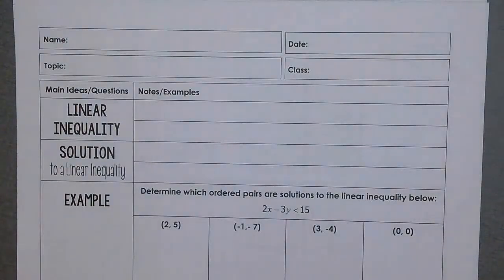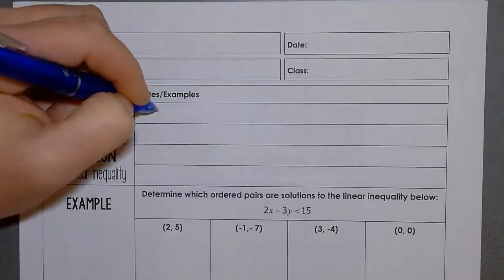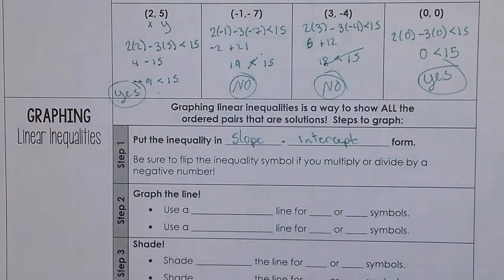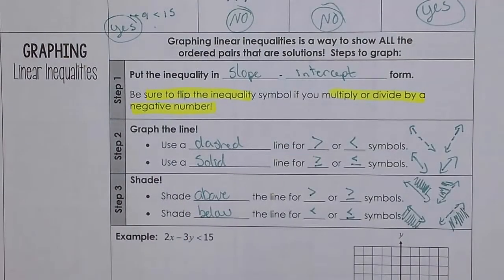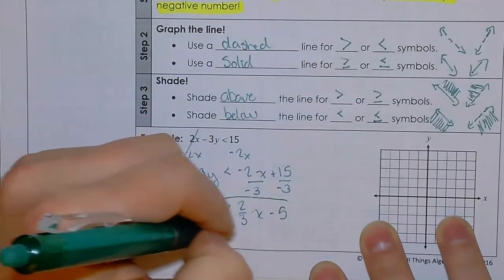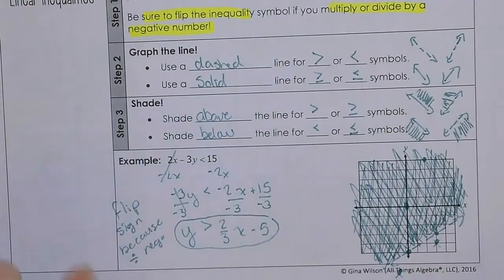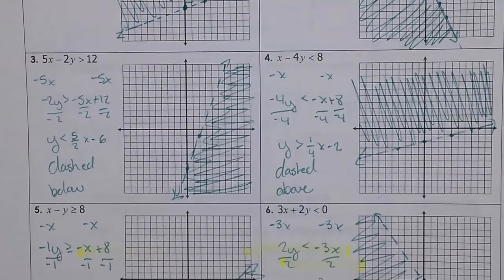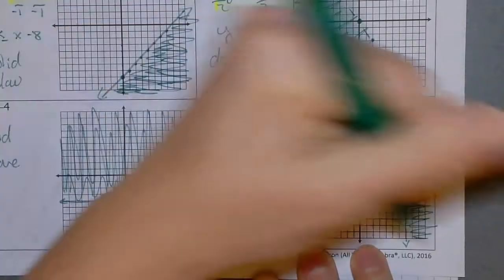linear Inequalities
Mrs. Conway teaching how to graph linear inequalities in two variables.